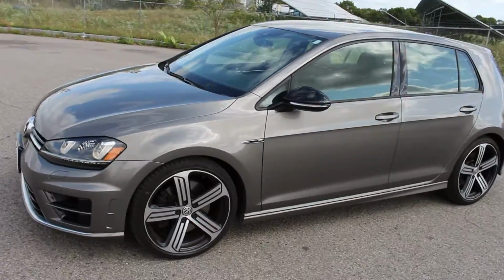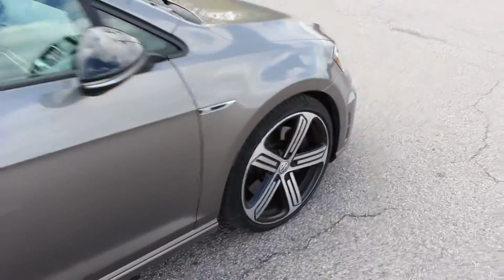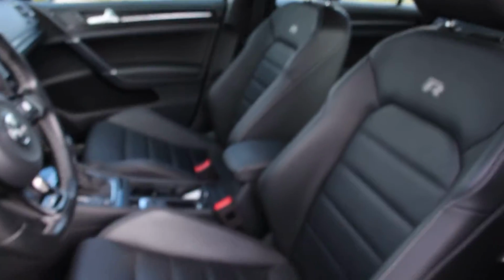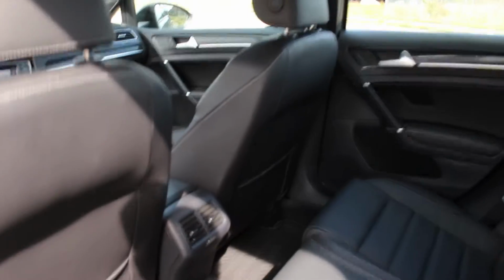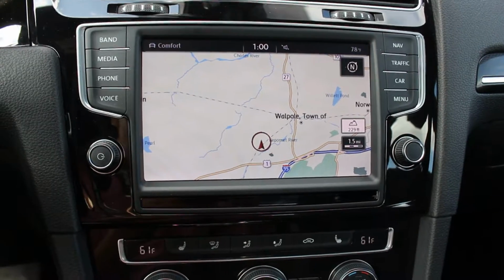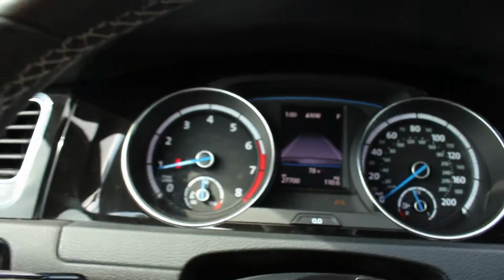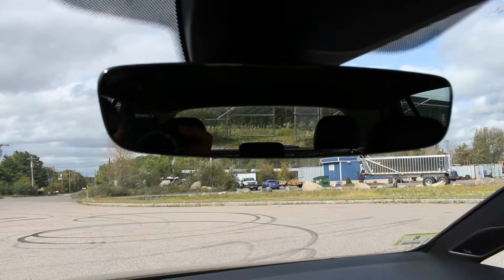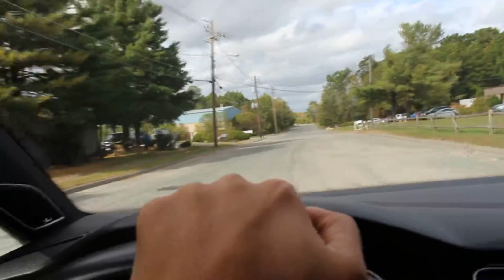2017 Golf R 27k miles FULLY loaded!!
You're looking at a gorgeous, like new 2017 VW Golf R with only 27k miles. This Golf R is an amazing vehicle, with nearly 300 hp, the thrust pins you to your seat. It also has 4MOTION All Wheel Drive for both all weather driving and better handling.

It comes loaded with the automatic drive sense distance control system with blind spot monitor, lane departure system, and collision warning system, adaptive cruise control, and parking system. It also comes with GPS NAVigation system, Bluetooth Phone Connection, Android Auto & Apple CarPlay, HD radio, back-up camera, and a lot more. It comes with two keys and looks and drives like new.